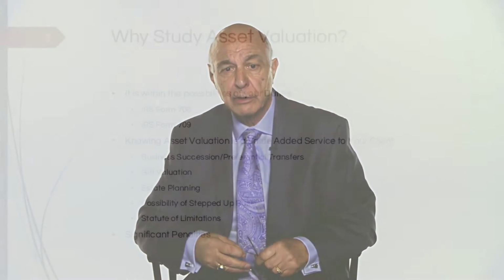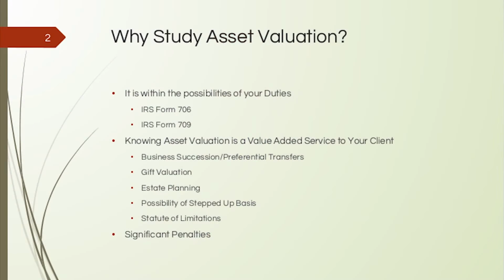Sample of On Asset Valuation